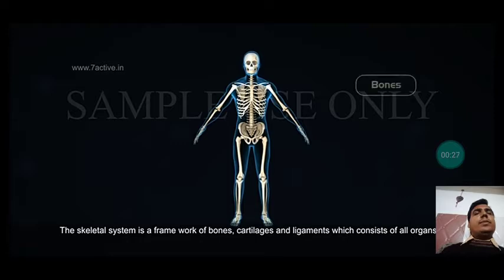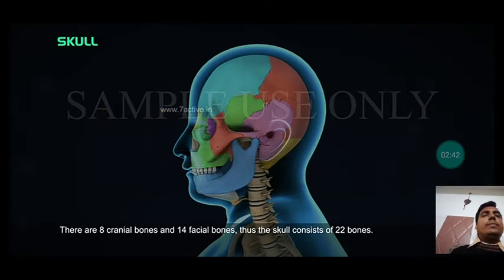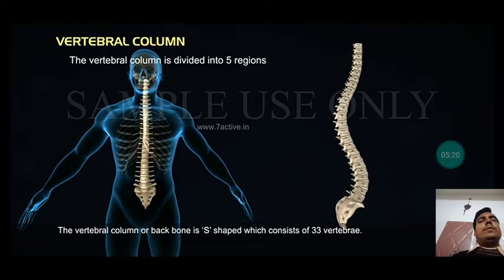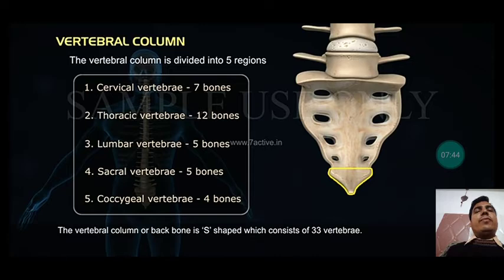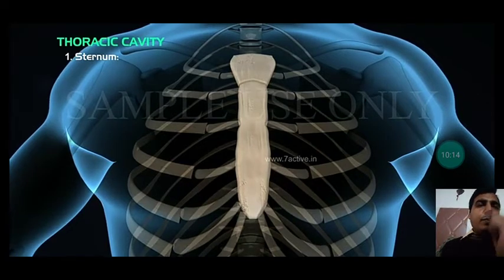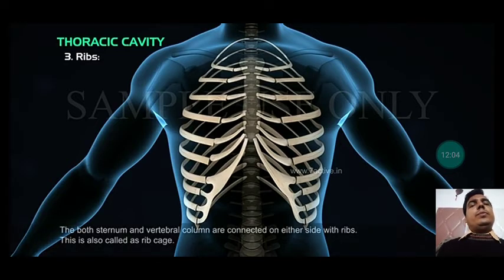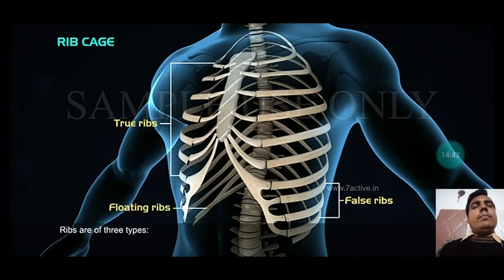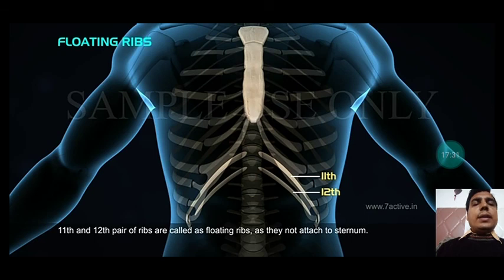Human skeleton system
As Steward Morris School